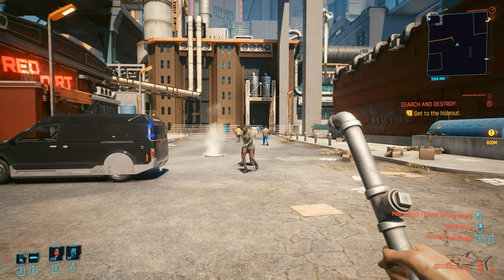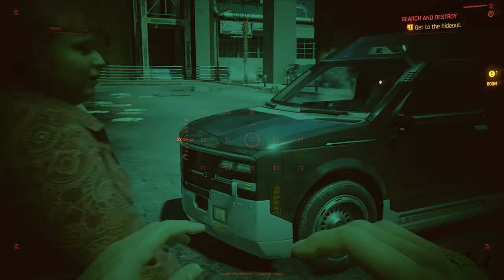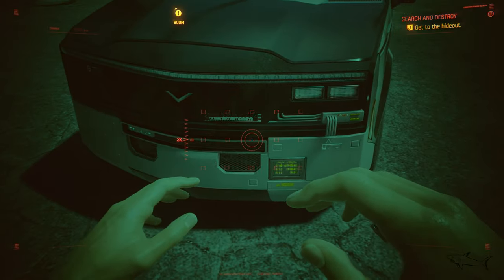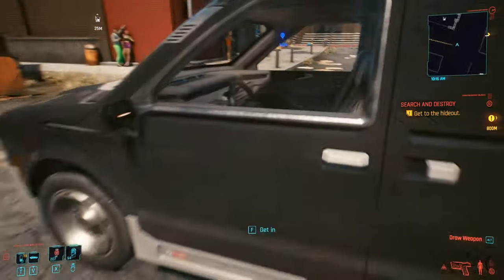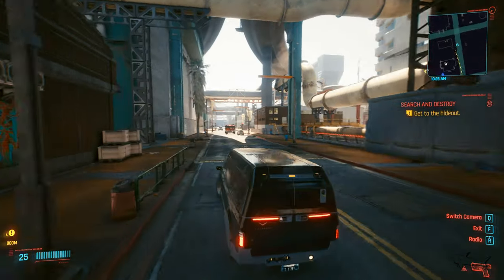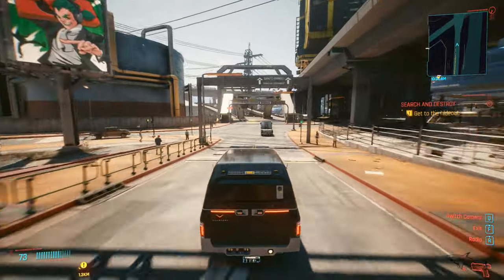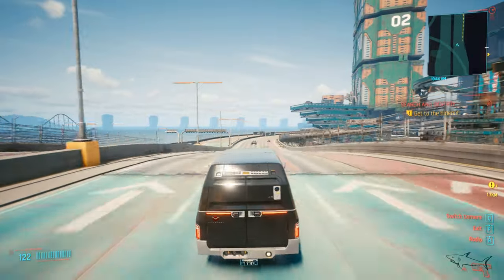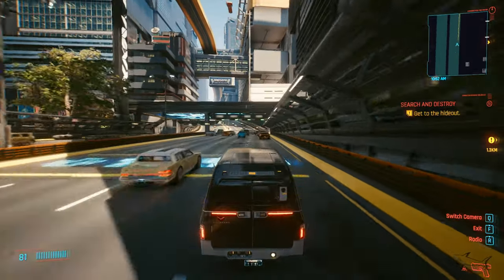Villefort Columbus V340-F Freight Review & Test Drive | NEW! | Cyberpunk 2077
The Villefort Columbus V340-F Freight is a Executive vehicle featured in Cyberpunk 2077.

The Villefort Columbus V340-F Freight has been manufactured in New USA in the year 2068 , and it's associated with the Kitsch Style in the Cyberpunk Universe.

HOW TO GET THE VILLEFORT COLUMBUS V340-F FREIGHT IN CYBERPUNK 2077:
The Villefort Columbus V340-F Freight in Cyberpunk 2077 is made available for purchase when roaming the district of City Center . You will receive a text message from the local Fixer, offering you the vehicle.

The Villefort Columbus V340-F Freight has a price of €$ 19,000 Eurodollars.

VEHICLE DESCRIPTION:
It’s impossible to imagine the streets of Night City without the Columbus. This minivan is the cheapest and most recent model to roll off Villefort assembly lines. Many low-to-mid-tier shipping services use it for their deliveries. The Columbus is simple, functional and its modest engine sure as hell won’t get your heart racing, but you can bet on it to get the job done.

VILLEFORT COLUMBUS V340-F FREIGHT STATS & SPECS
MANUFACTURER
Manufacturer: Villefort VILLEFORT
CLASS / GROUP
EXECUTIVE
COUNTRY
Country: New USANEW USA
PRODUCTION YEAR
2068
TOP SPEED
130 MPH
ACQUISITION
PURCHASE
PRICE
€$ 19,000
STREET CRED
1
DISTRICT
City CenterCITY CENTER
LOCAL FIXER
Dino DinovicDINO DINOVIC
STYLE
KITSCH STYLE
DRIVE TRAIN
REAR-WHEEL DRIVE
HORSE POWER
210
CURB WEIGHT
4,453